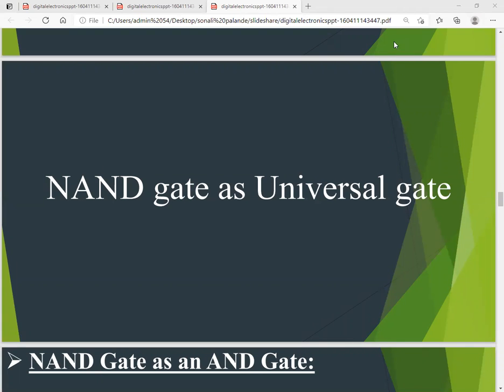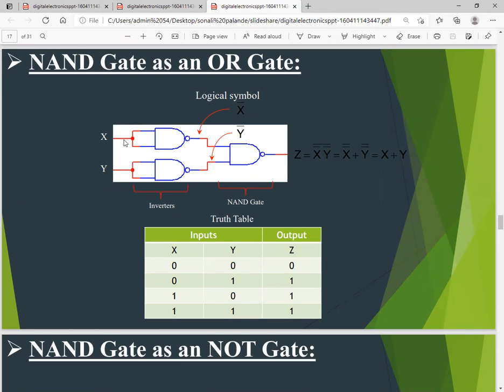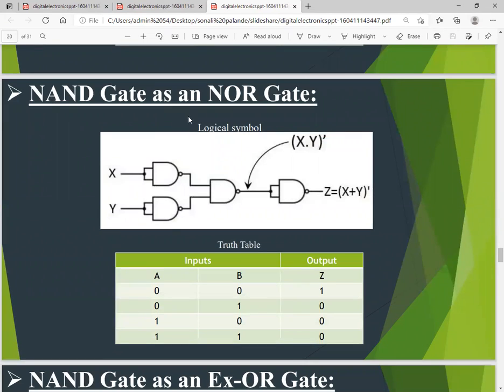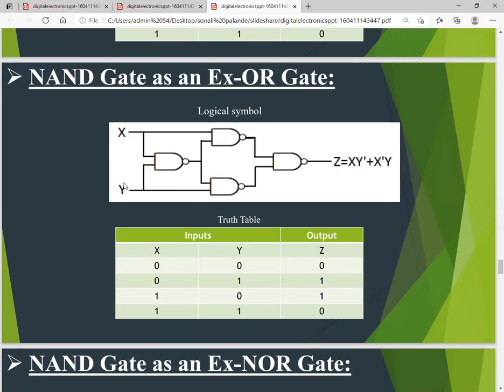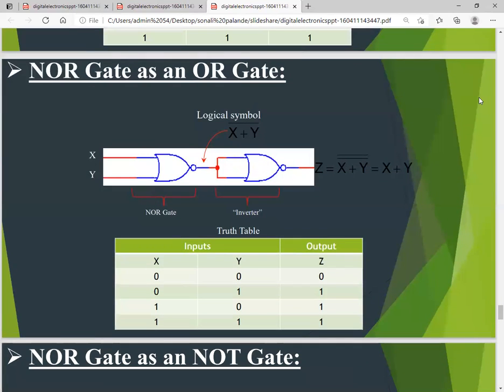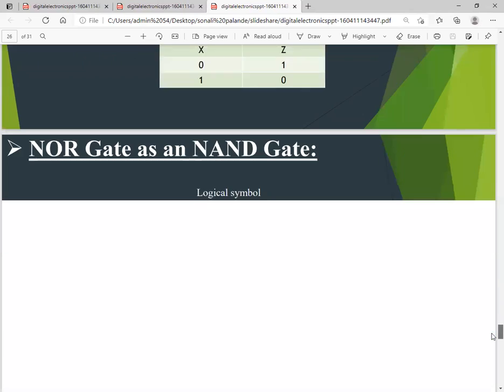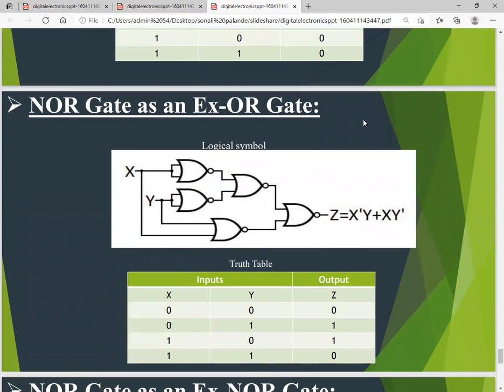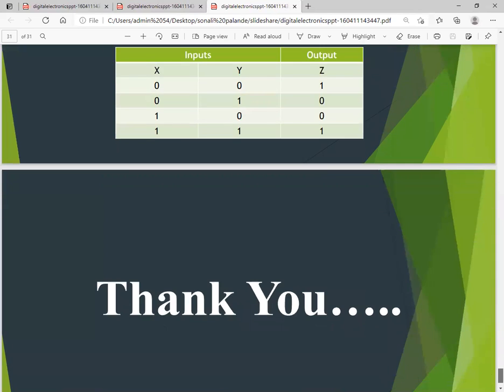Adsulpoly_E&TC_DTE_3I_LECTURE_06_NAND GATE AND NOR GATE AS AN UNIVERSAL GATE